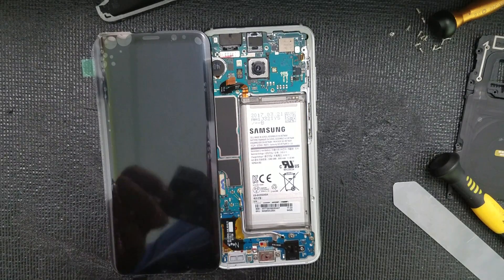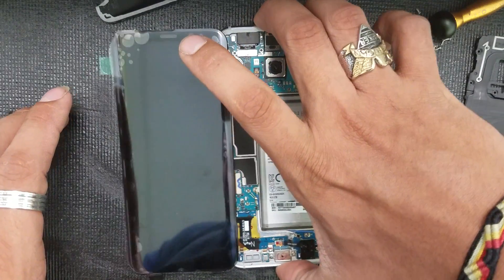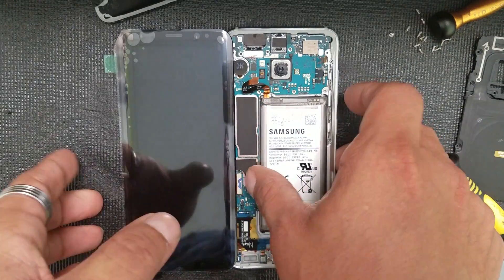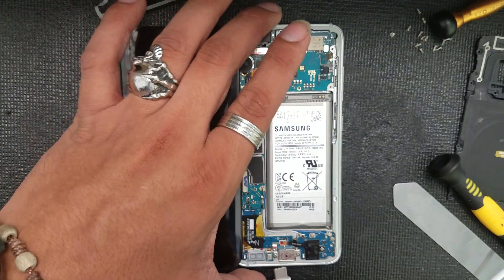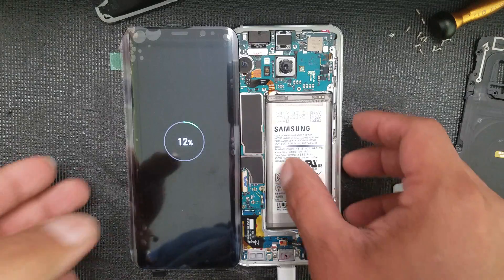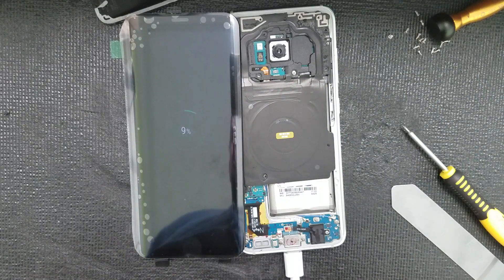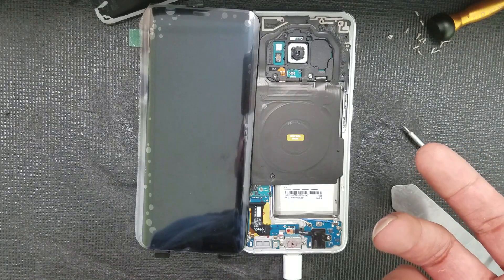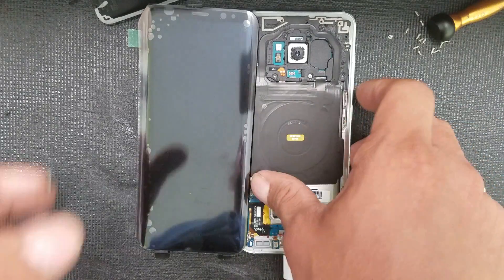Galaxy S8 - How To Fix "Charging Paused - Battery Temperature Too Low" Error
This is a problem than comes to me and i was able to fix , i hope this help you or i you have another problem please let me know in the  comments down below and thanks for watching .